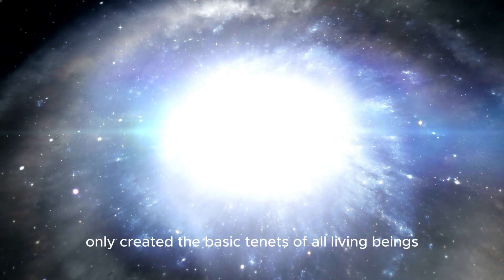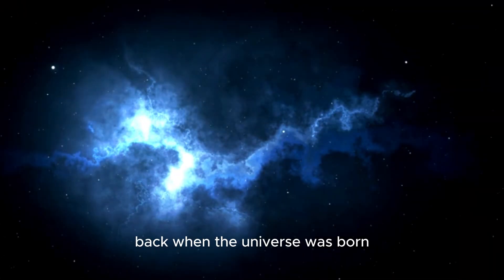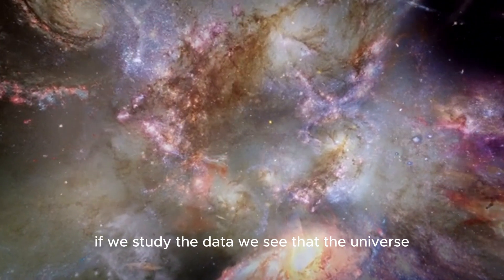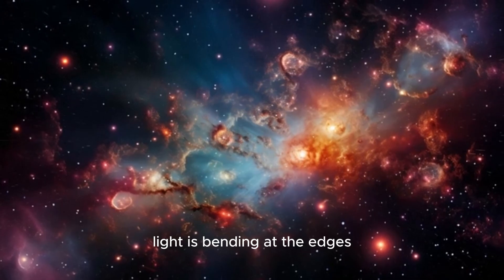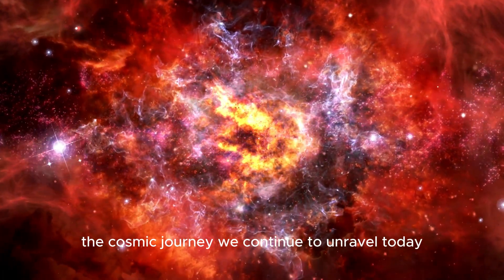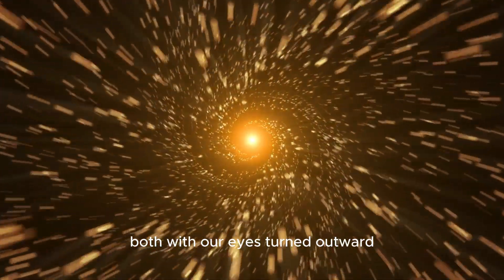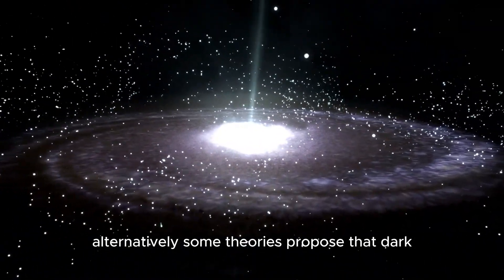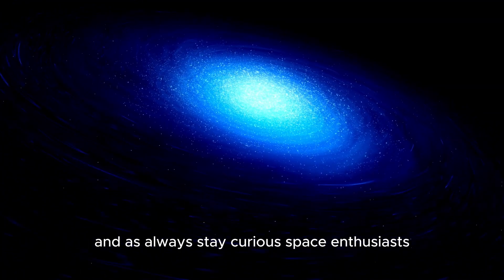Brian Cox: "The Universe STOPPED Expanding! James Webb Telescope PROVED Us Wrong!"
Get ready for a cosmic revelation! 🤯 Join physicist Brian Cox as he unpacks the incredible findings of the James Webb Space Telescope. 🌠🔭

In this video, we delve into how the JWST has overturned our understanding of the universe's expansion. 🌌💥 Learn why scientists now believe the universe has stopped expanding and what this means for the future of space! 🌟🌍

🔍 What to Expect:

The James Webb Space Telescope's game-changing discovery
How this challenges the Big Bang Theory
The implications for the universe's fate
The latest in cosmic research and technology
📈 Why You Should Watch:

Discover the latest advancements in space science
Understand the impact on our view of the cosmos
See how new data is reshaping our understanding of the universe

🔗 Watch now and explore the mysteries of the universe! 🌌🔍